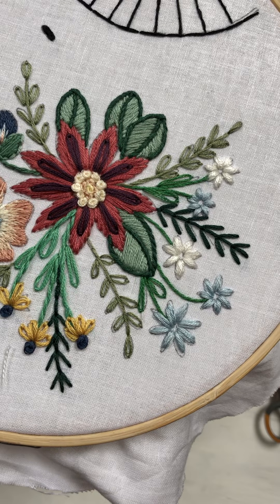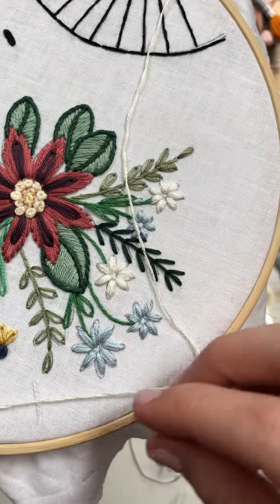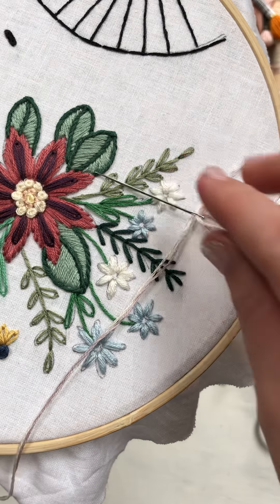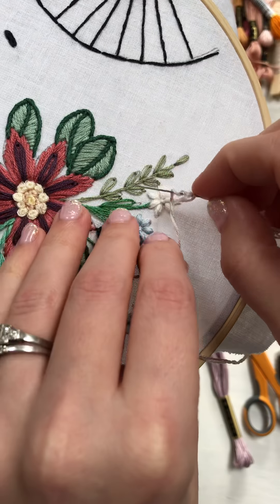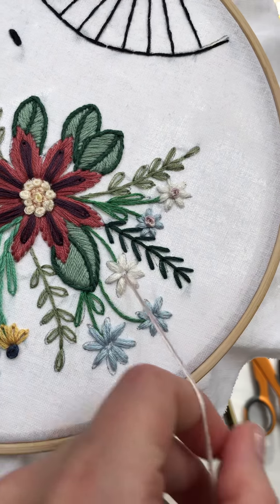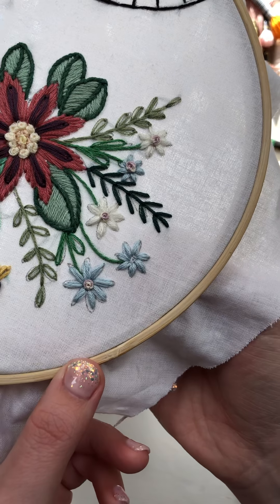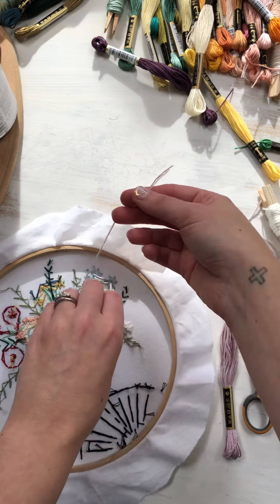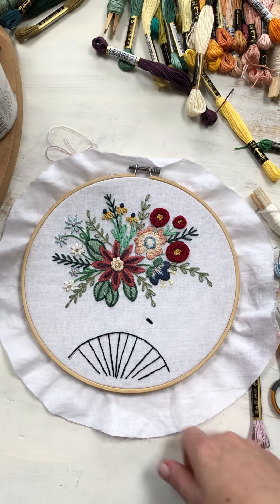STITCHALONG DAY 21: french knots with two colours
I show how to do french knots and put one in the middle of each of the daisy flowers!